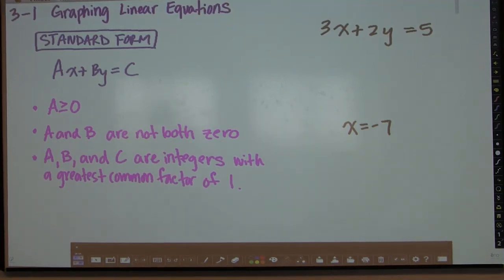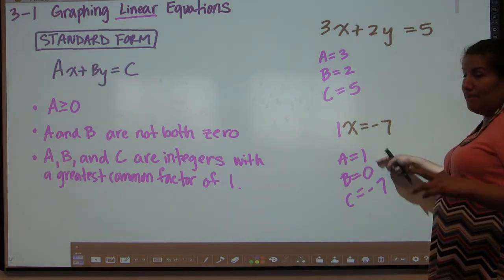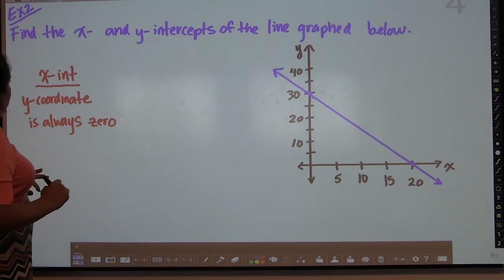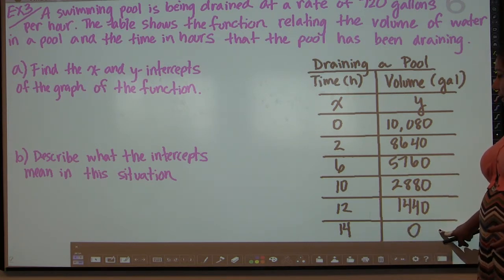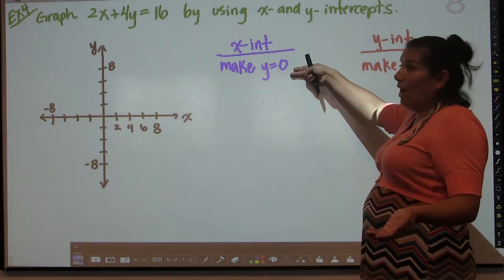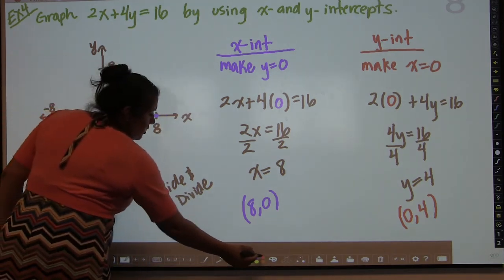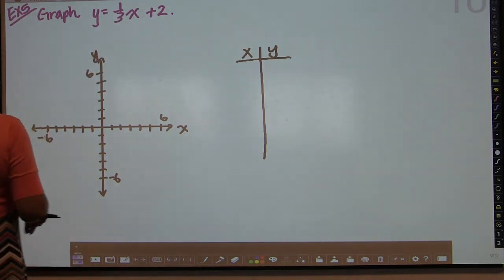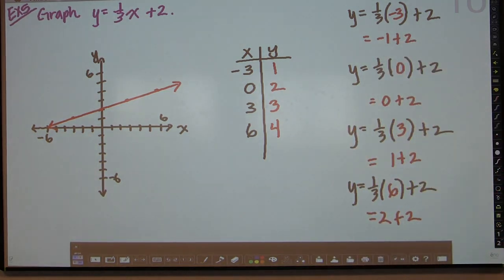Algebra 1 LinFunc 3-1